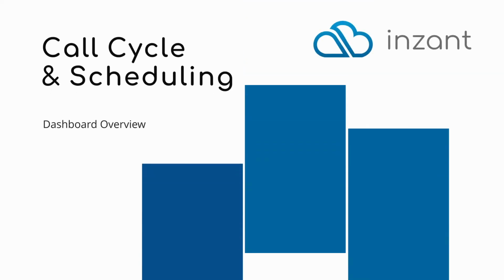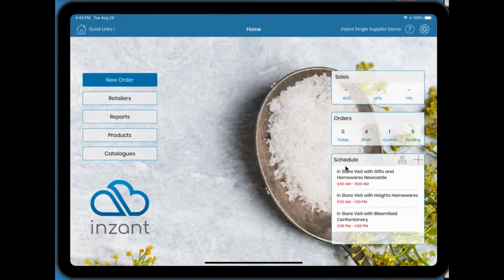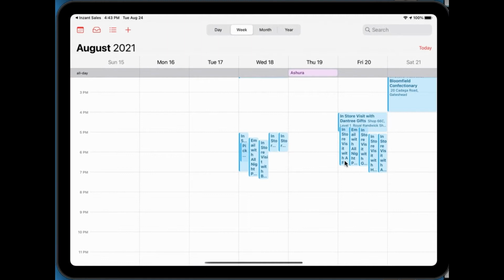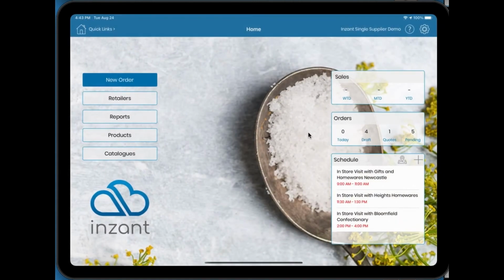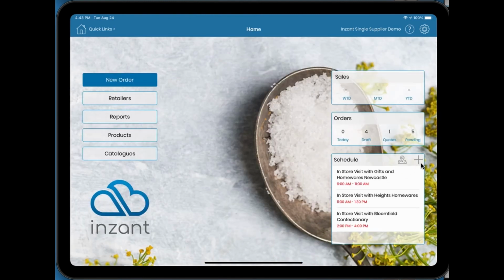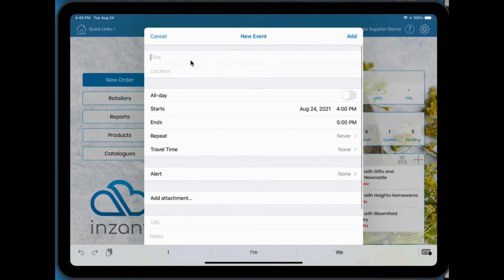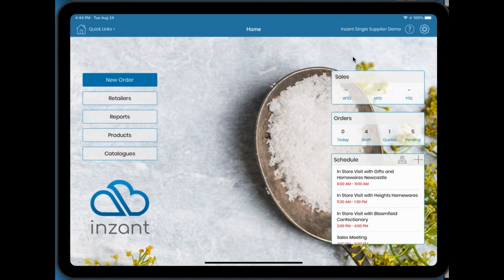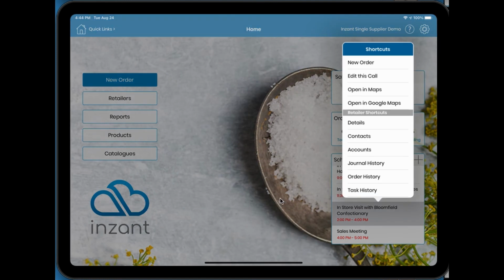Inzant Sales iPad - Dashboard Overview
In this video on Inzant Sales , I will show a the home screen it is the start up screen for the App. It contains links to all the other major screens and provides some KPI information and access to your schedule. In this article we will discuss all the links so you can navigate around the App.

Please see links below for more information and follow the playlist for more detailed step by step guides on individual features.